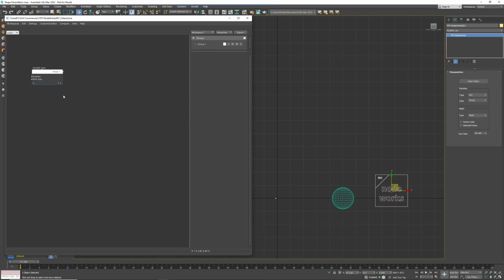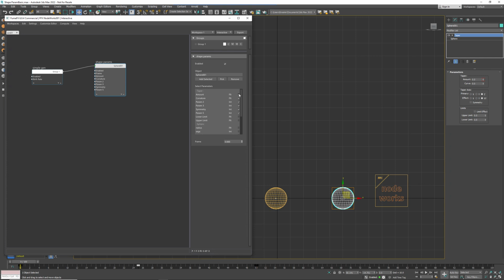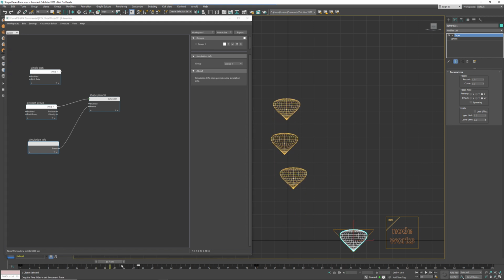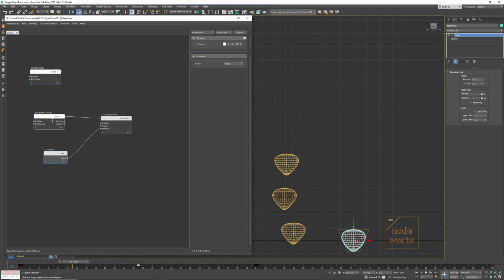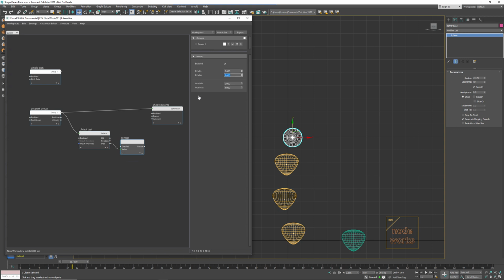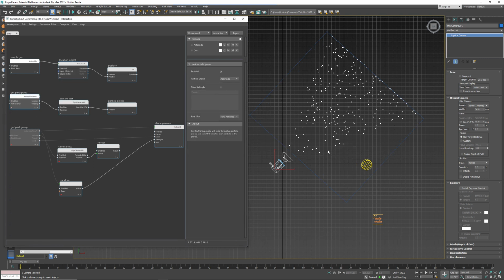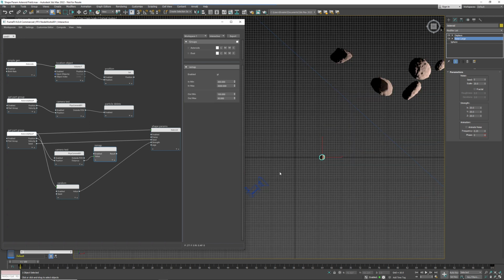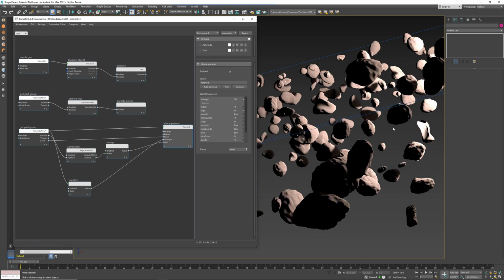FumeFX 6 Shape Params Node - Asteroid Field With Procedural LOD 3ds max Tutorial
*Shape Params* node allows user to procedurally change scene object parameter(s) or their modifiers on per-particle basis and use the resulting object as a particle shape.  With just a few mouse clicks artists can generate endless variations of particle shapes or even procedurally adjust shape LOD based on the camera distance. Shape can also be changed throughout the particle life. In this tutorial we will also explain how you can generate asteroid field with procedural level of detail control.

Chapters:
0:00 Shape Params node basics
5:17 Asteroid filed and automatic LOD